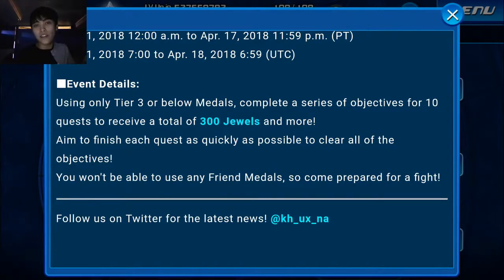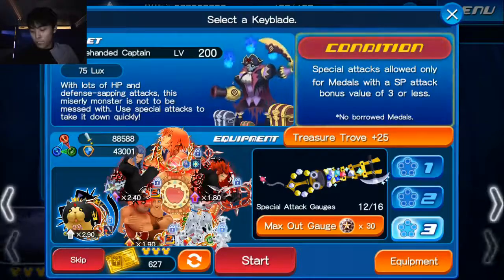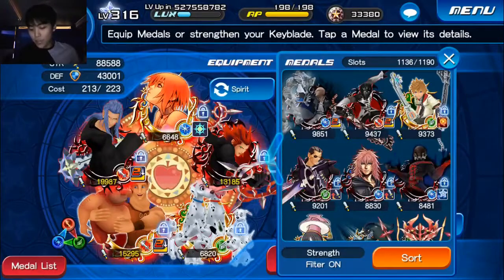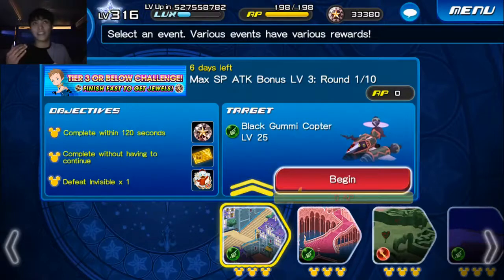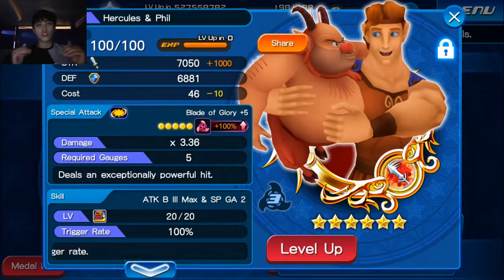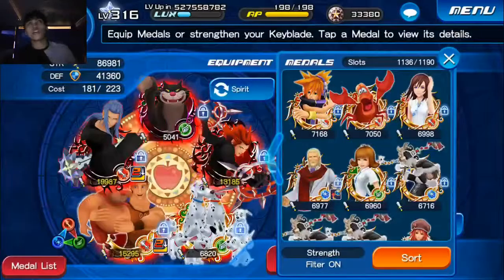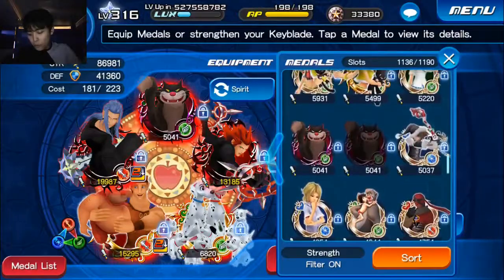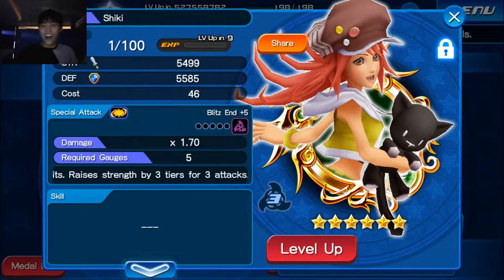KHUX - Tier 3 or Below Time Challenge Event! Tips and Advice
Some general tips and advice for the Tier 3 or Below Time Challenge Event! Things that you may or may not have considered!